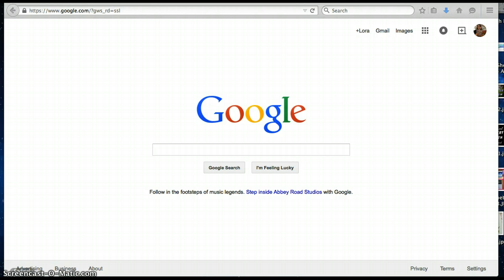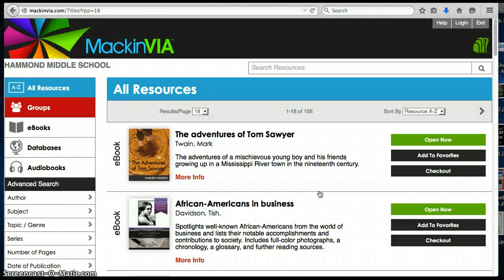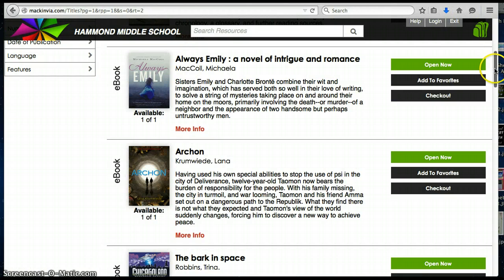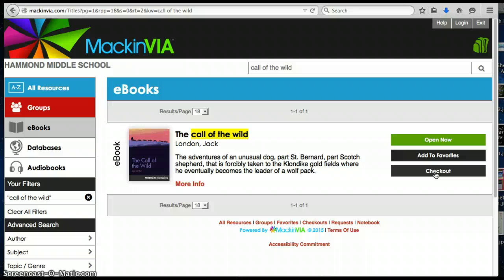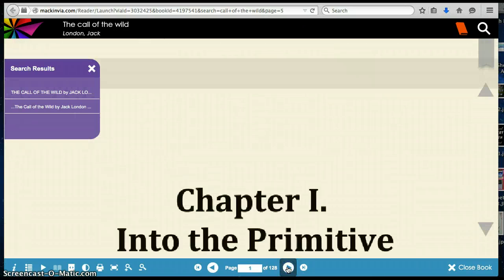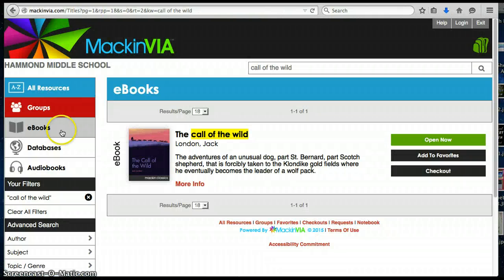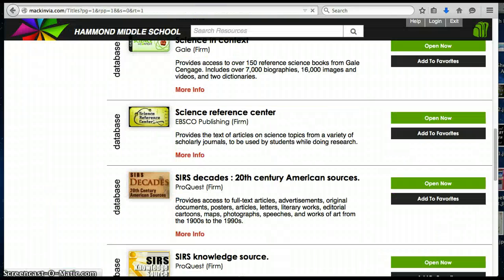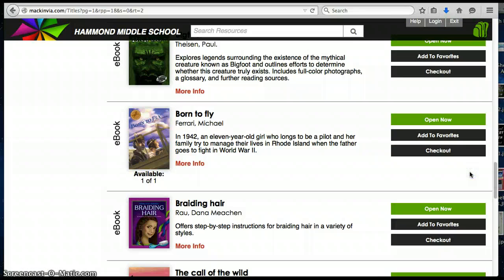MackinVia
MackinVia introduction